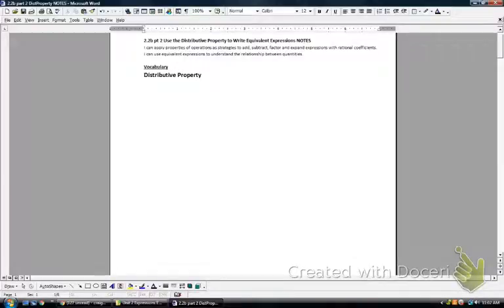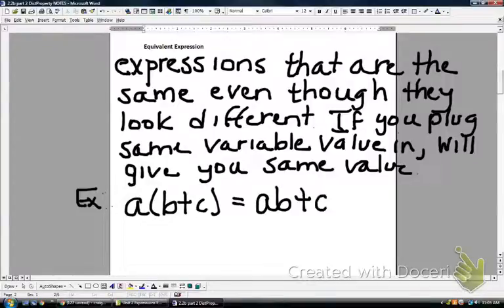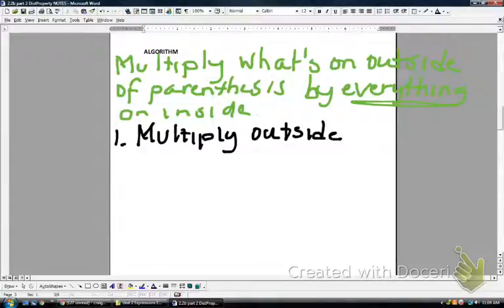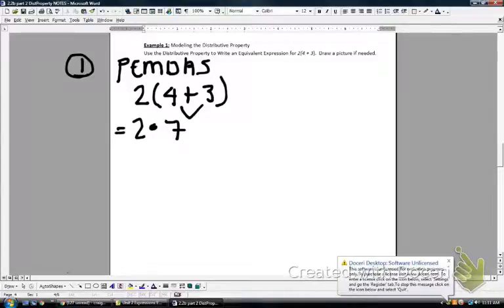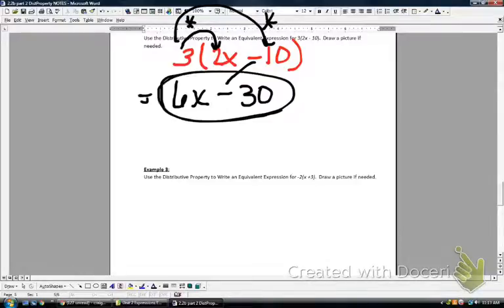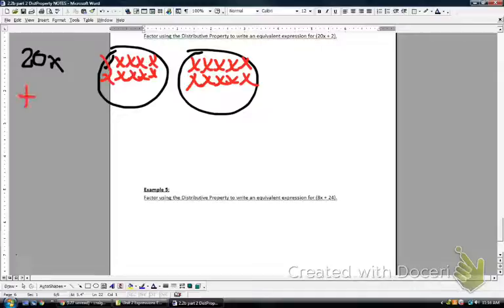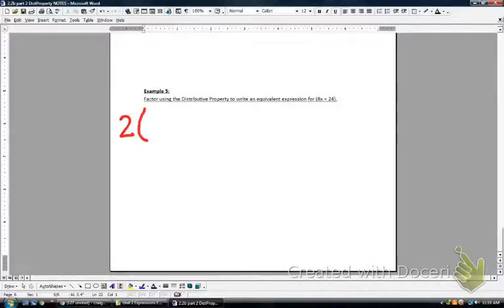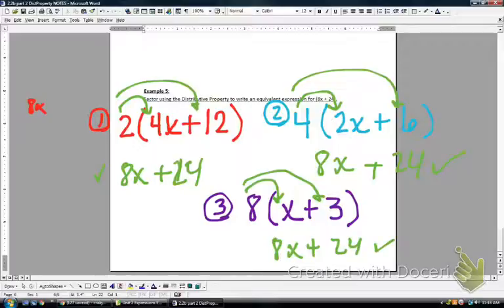2.2b Part 2 Using Distributive Property